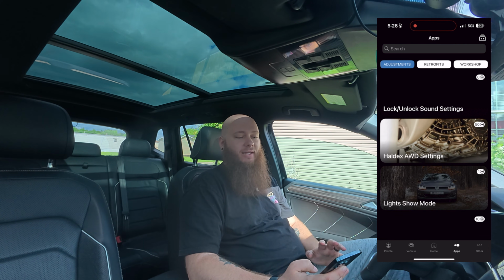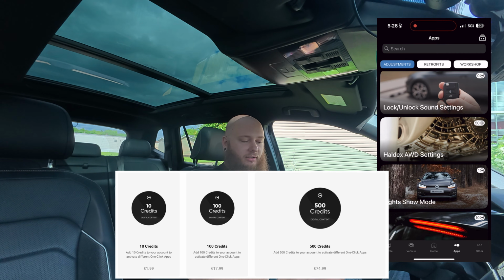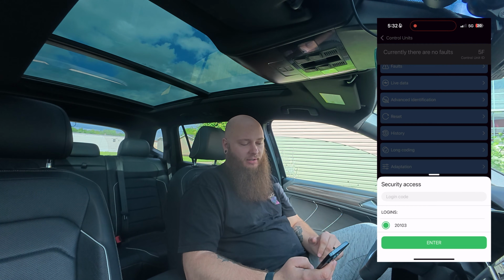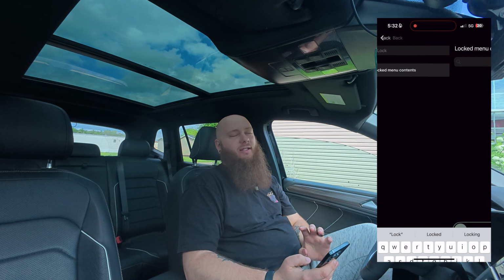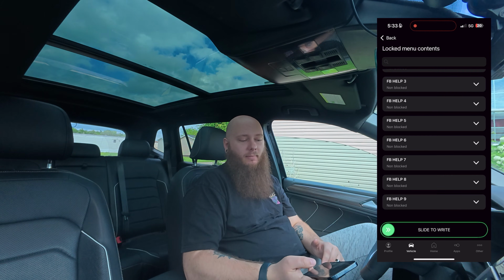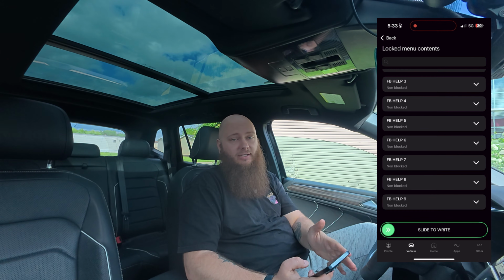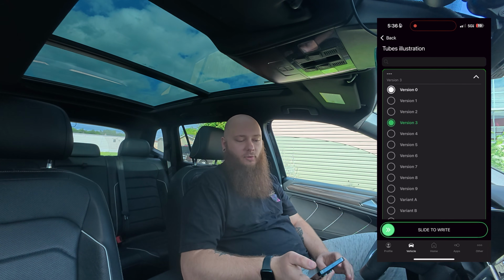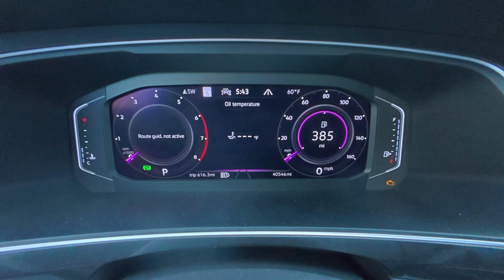Top 5 VW TIguan OBD11 Codes